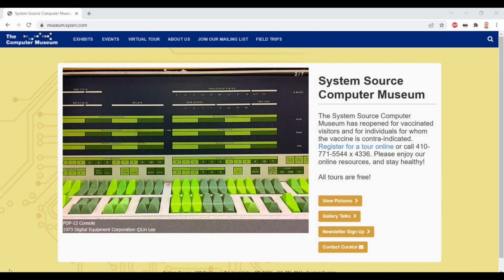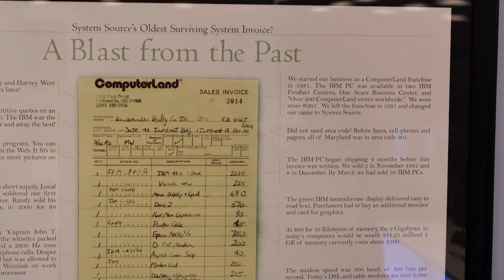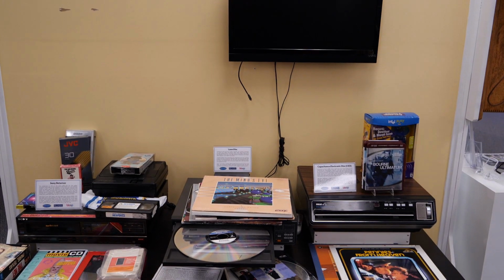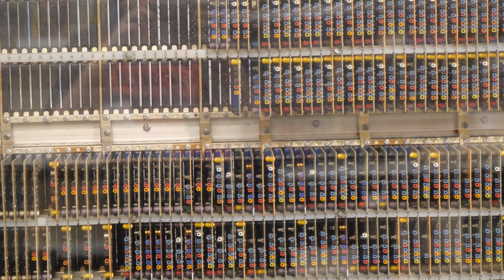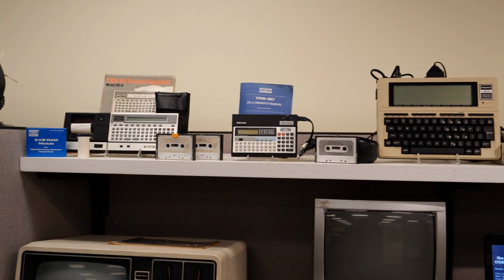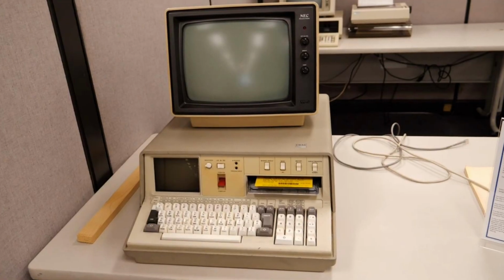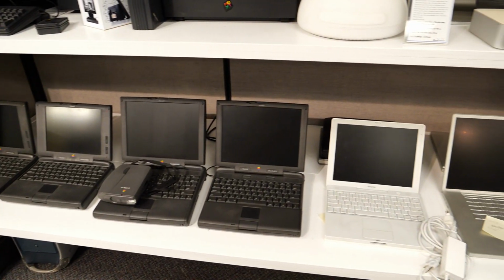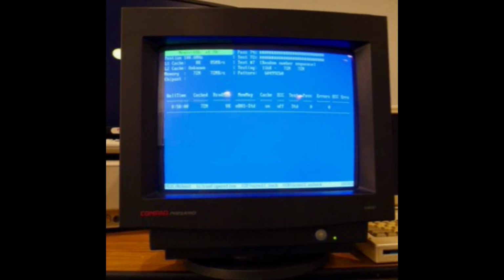RetroTour: RetroTech Chris Visits the System Source Computer Museum & VCF Repair Workshop!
Join us for a LIGHTENING ROUND tour of the System Source Computer Museum in Hunt Valley, MD.  Buckle up, this is going to be a fast tour!

Chapters:
00:00 Introduction
01:20 The Museum
10:17 The Repair Workshop
11:09 Wrapping It Up

Come and see us on the web!